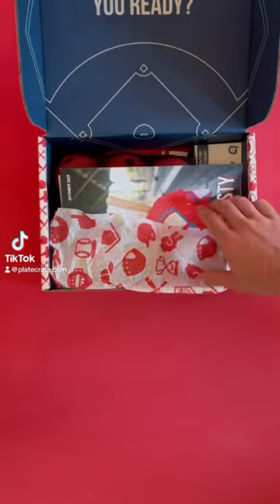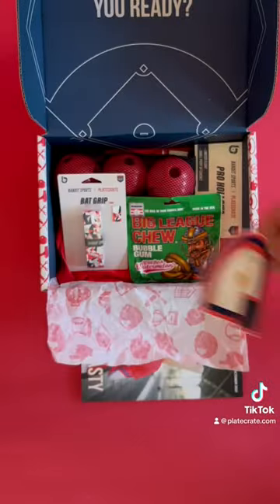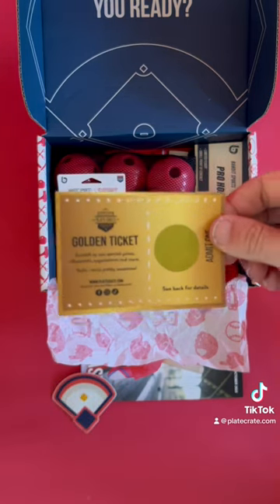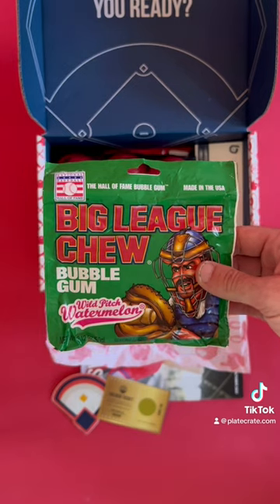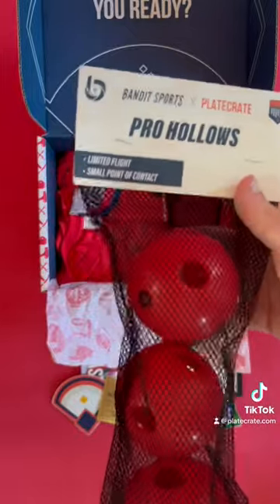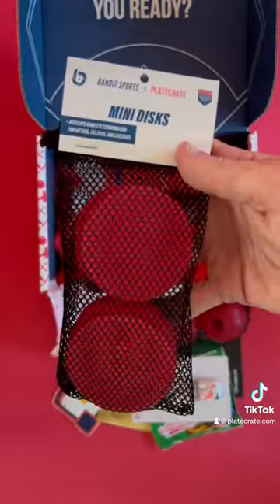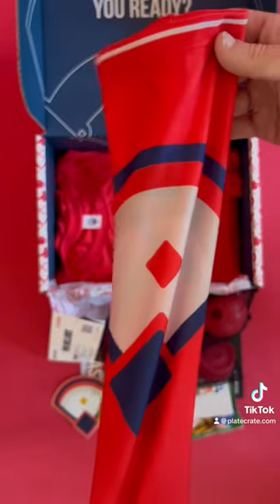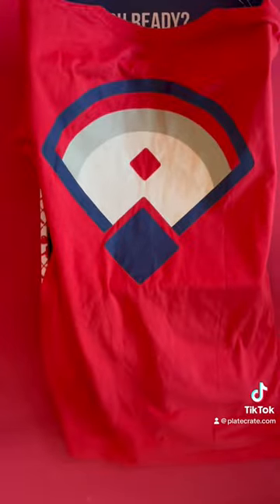October Plate Crate Unboxing